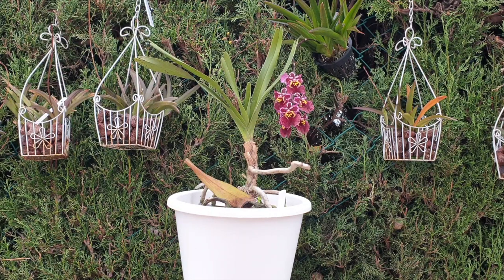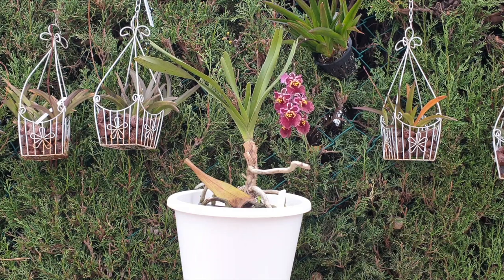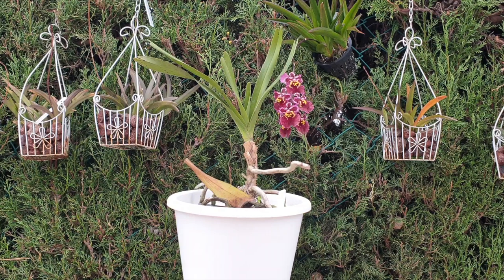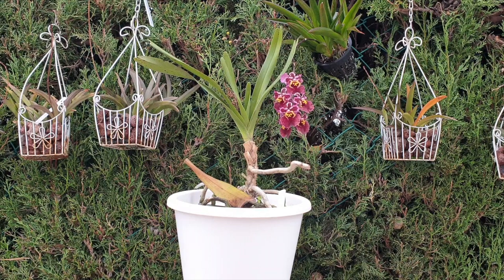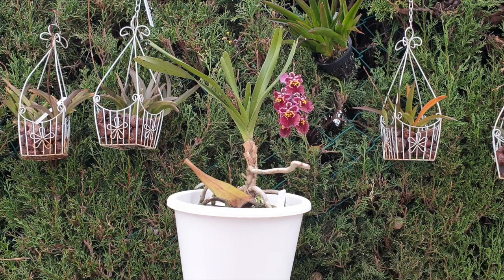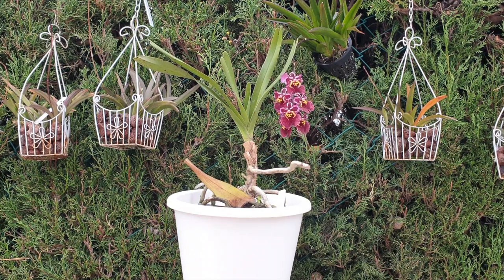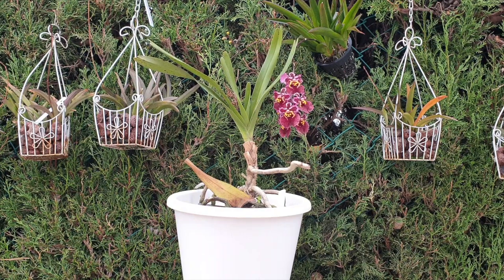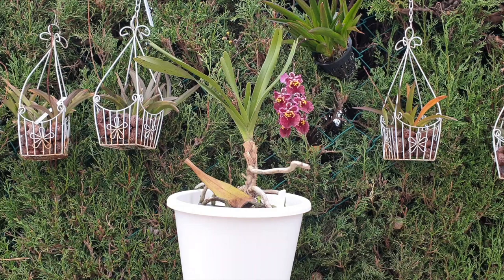Why is HUMIDITY sooooo important? And more!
When an orchid is not doing well, my mind cannot rest until I have figured out why... I many not be correct about my conclusions in this video BUT, after years of owning this and trying to grow this orchid there is one main factor that I cannot shift!
CHAPTERS:
00:00 - What went wrong?
00:59 - Plectrelminthus caudatus ideal conditions
04:11 - Set up history
05:54 - Temperature sensitivity
07:49 - Humidity requirements
My environment:
Mediterranean climate, hot summers / mild winters
45% - 85% humidity, with regular airflow
Orchid growing supplies:
               Seramis, Akadama
Water: Reverse Osmosis
Insecticidal Soap
General PPM: 300 Summer, or in active growth
                          150 Winter, RO Water and KelpMax only